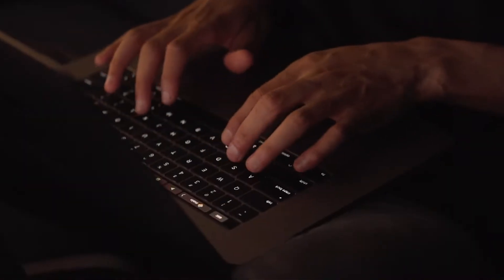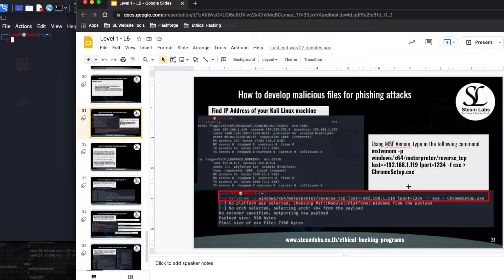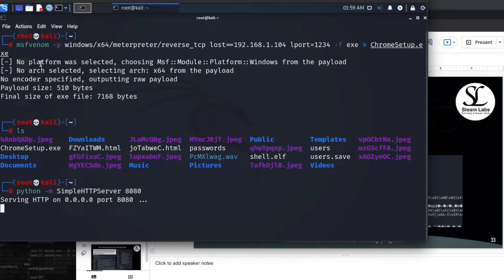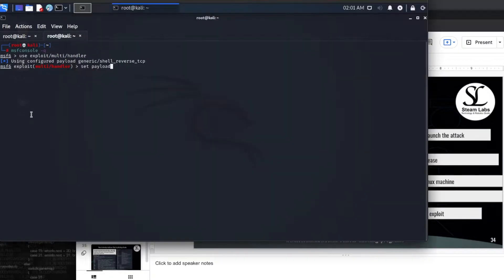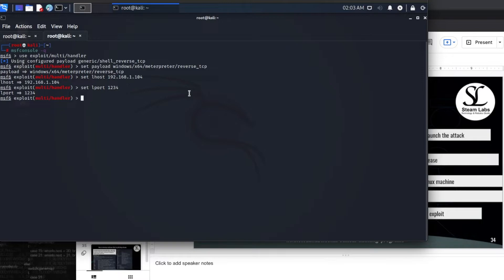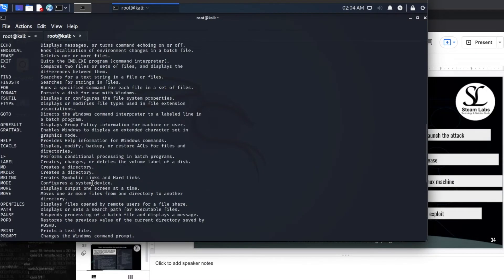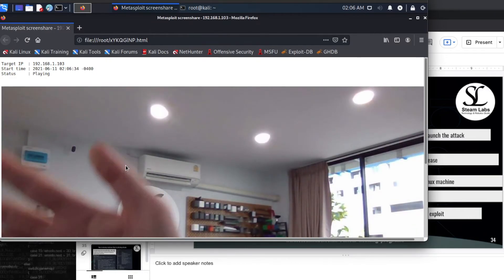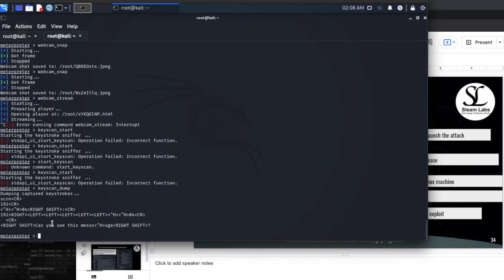How to hack a windows 10 webcam - Windows 10 Exploit - Metasploit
This video has been designed to  provide penetration testers with the basic concepts of how a hacker could create a malicious file for a phishing attack and install a backdoor in a Windows system to take snaps/stream the webcam remotely as well as install a keylogger to monitor a victim’s keystrokes.  Like with all our educational video and blog posts, the content is designed to help you stop people falling victim to malicious attacks like this.

⚠⚠⚠⚠⚠Our videos and posts are designed to educate, introduce and demonstrate ethical hacking tools for penetration testing, programming skills and structural design for VEX Robotics and projects that we develop with Raspberry Pi.  We do not condone people who use these skills for illegal purposes and kindly ask people to credit our work if our content is reshared ⚠⚠⚠⚠⚠